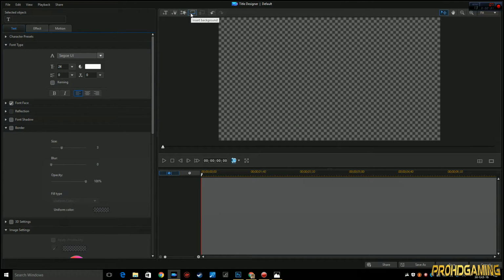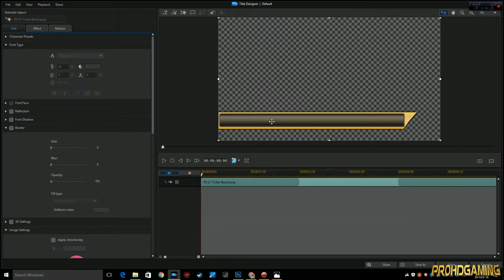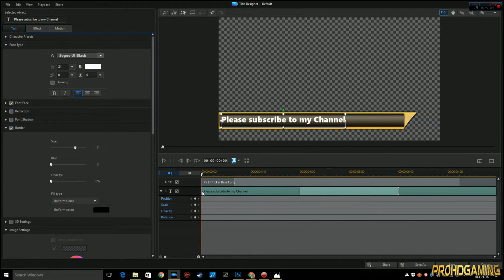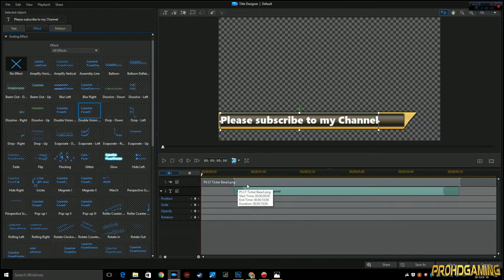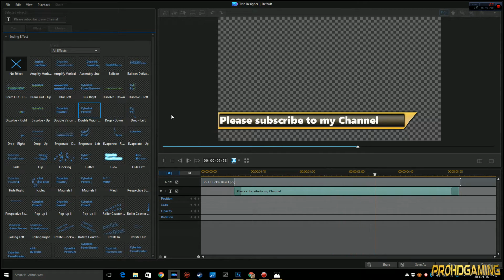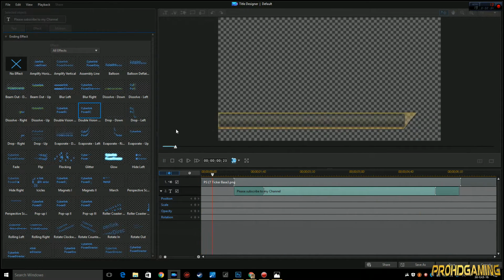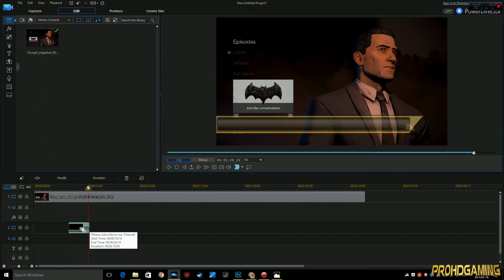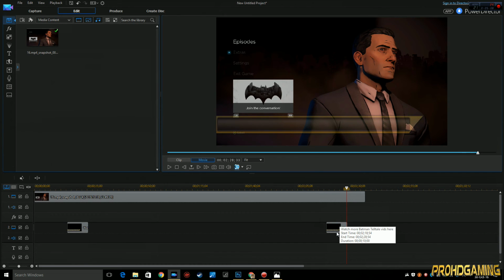How to Make Custom Lower Thirds in PowerDirector 14 (HD)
My PC Gear list

How to create Lower Thirds in Power Director 14 Ultimate

It's very easy to create and you can customise the text and its effect as available in Power Director Title Room

Let me know if you have any query in creating Lower Third in PD and I will try to help you.

Check out other PowerDirector Tutorials here

My PC Specs: ♦ CPU: Intel i7 6700K Skylake ♦ GPU: MSI GTX 980ti Gaming 6G + Gigabyte G1 GTX 980ti ♦ Motherboard: Asus ROG Maximus Hero VIII (Z170) ♦ RAM: Corsair Vengeance LPX 2400hz (32 GB) ♦ For complete list